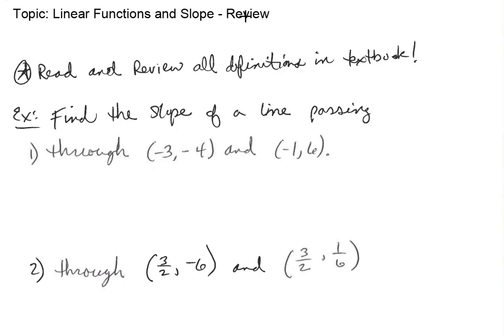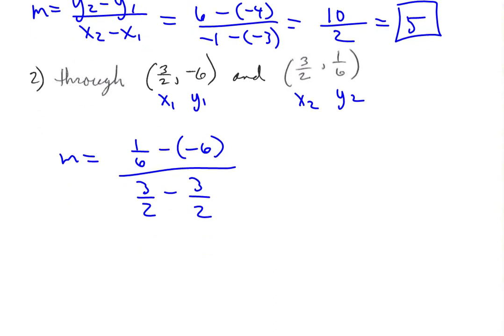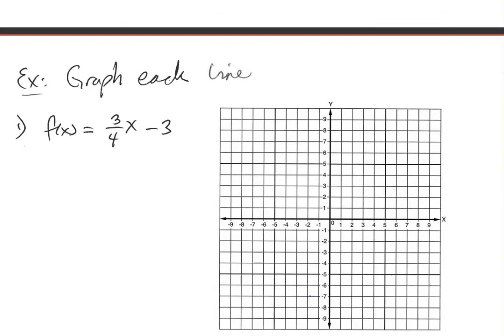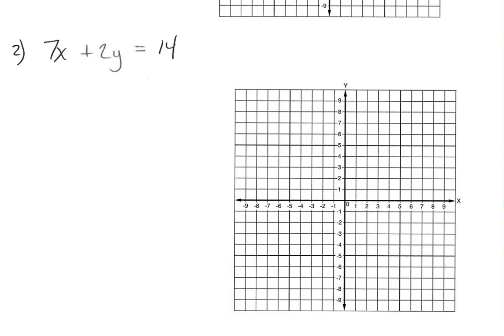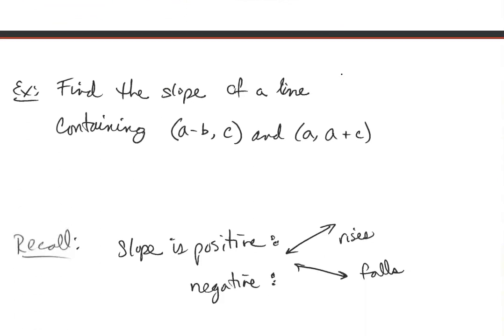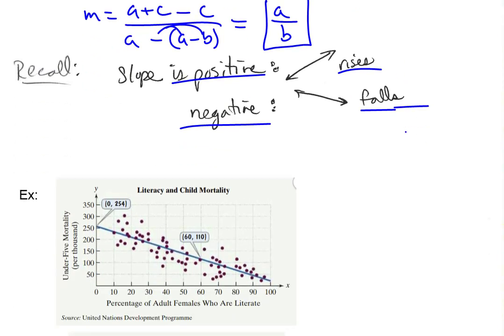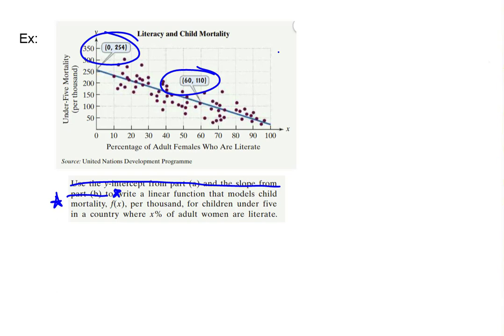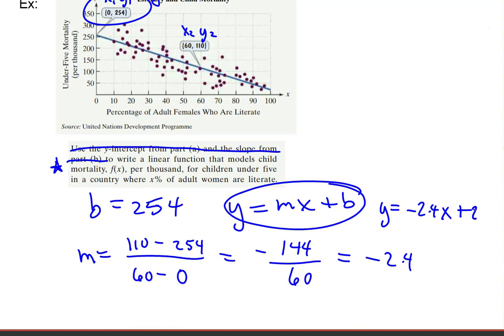Linear Functions and Slope - Review